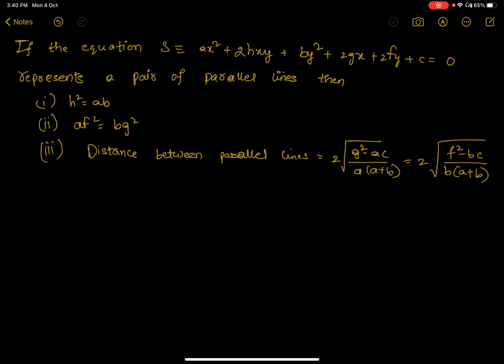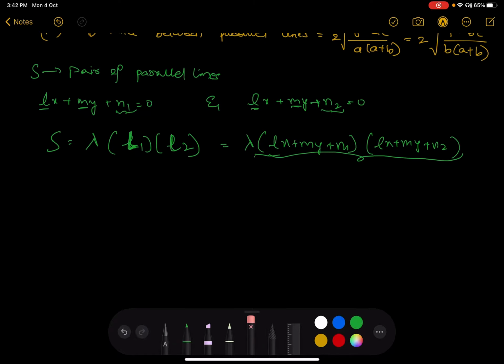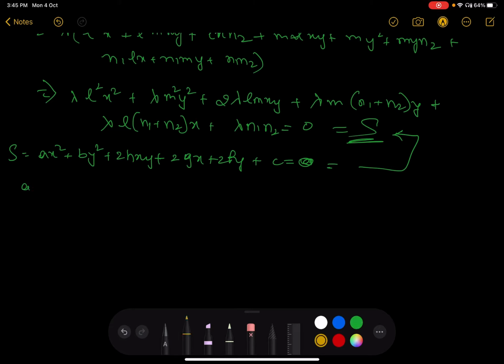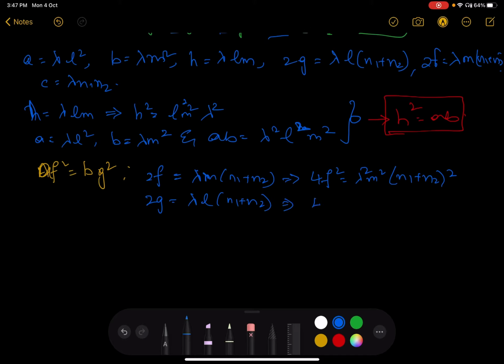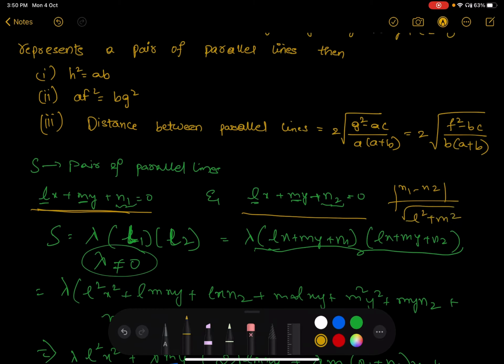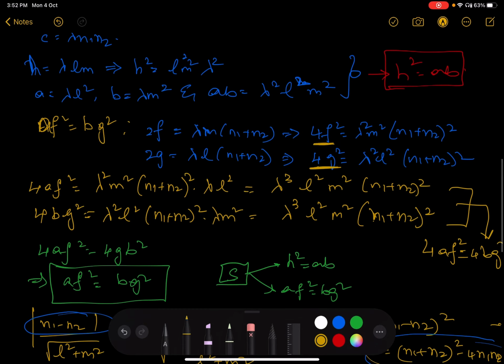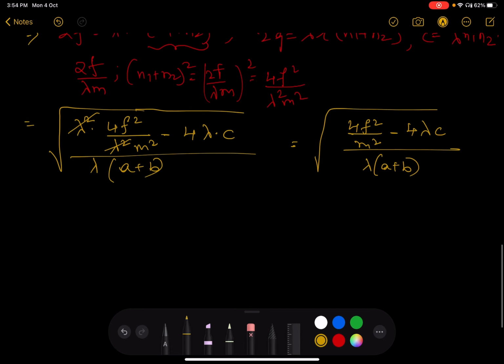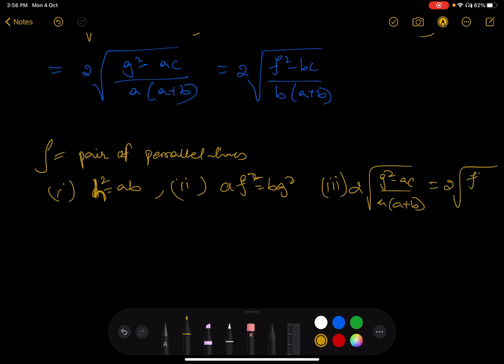If a given curve represents a pair of parallel lines then (i) h^2=ab (ii) a.f^2=b.g^2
Also the distamce between parallel lines is 2sqrt(g^2-ac/a(a+b))=2sqrt(f^2-bc/b(a+b))